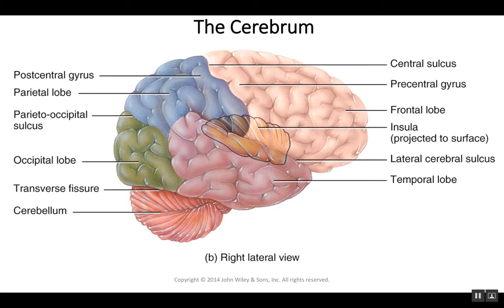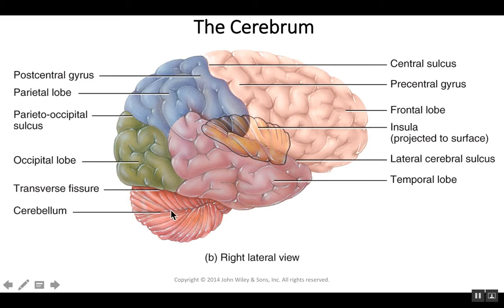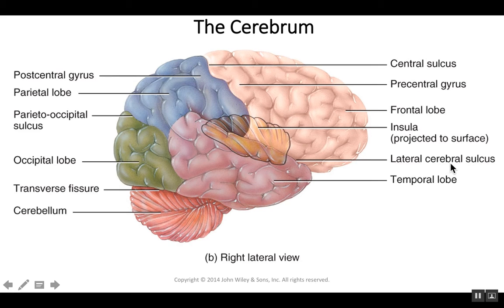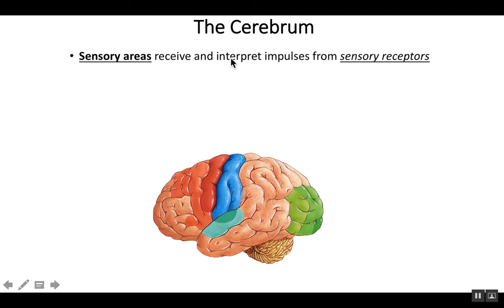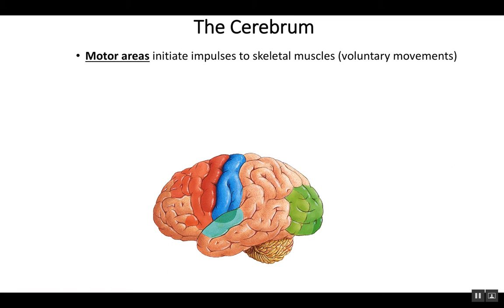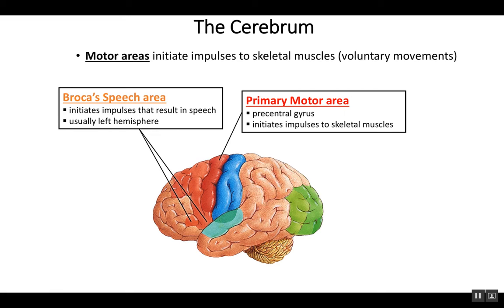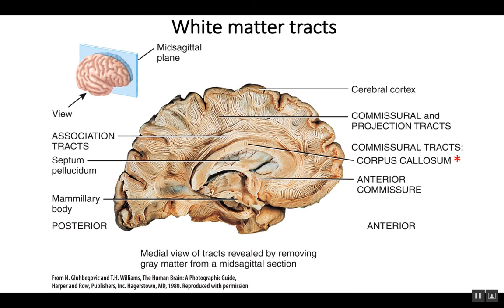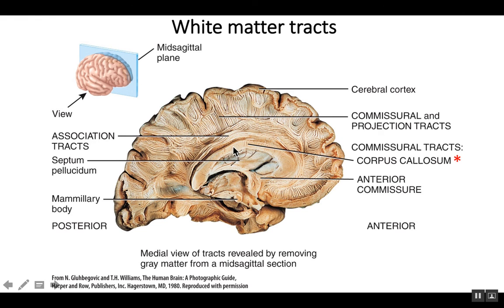The Brain and Cranial Nerves 4